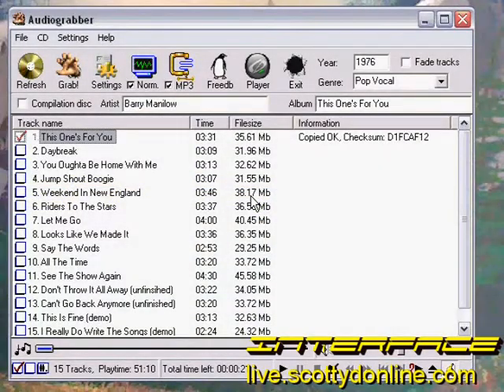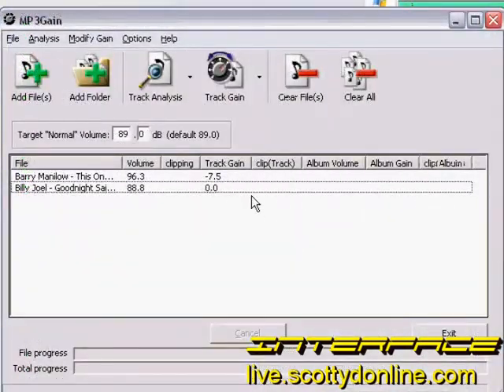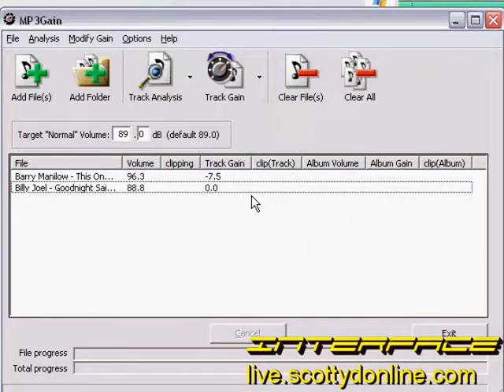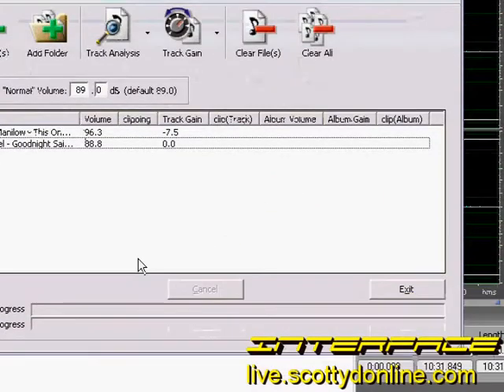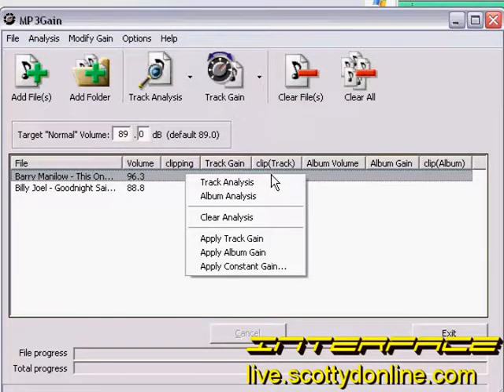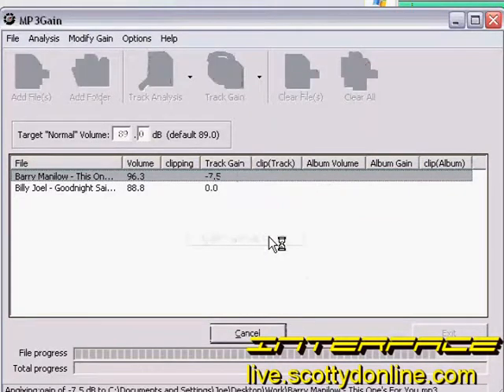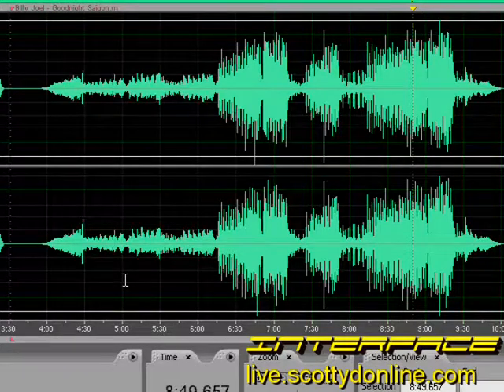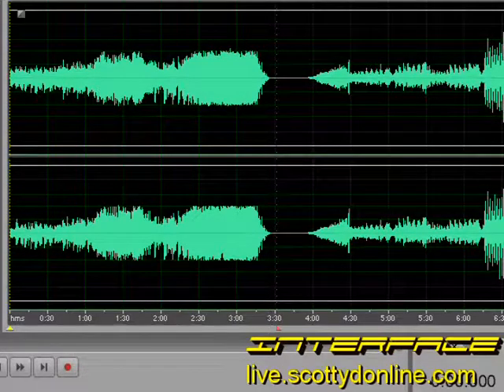INTERFACE Tips Tricks How-To Create MP3 (2 of 2)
JC show you how to create high quality mp3 files using Audiograbber and MP3Gain.